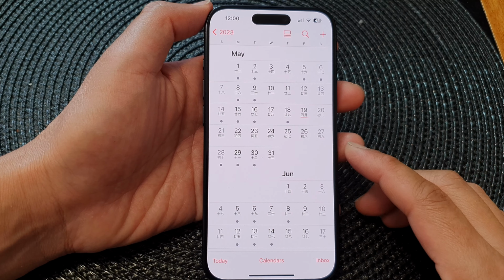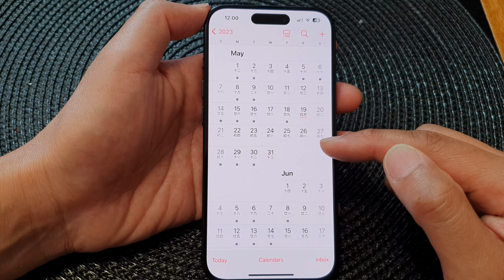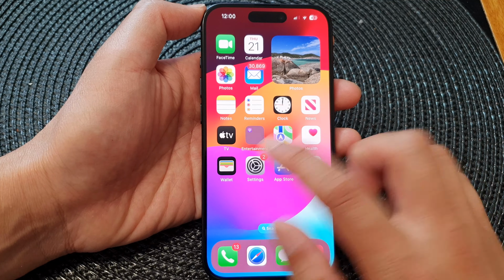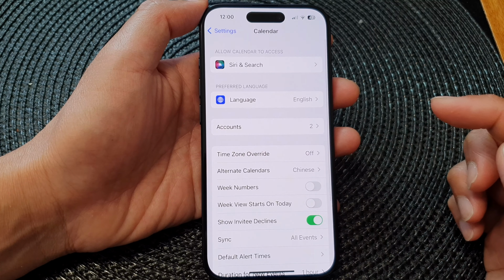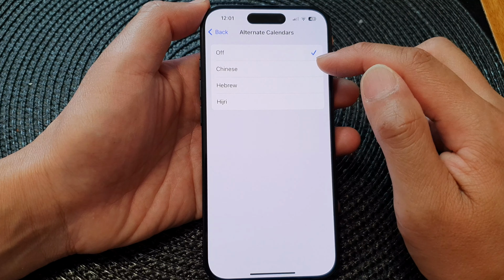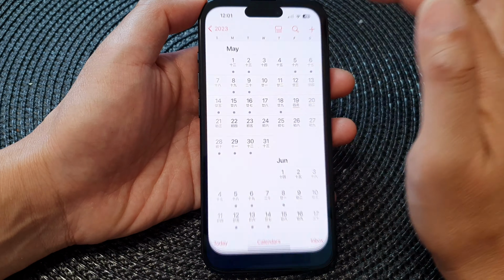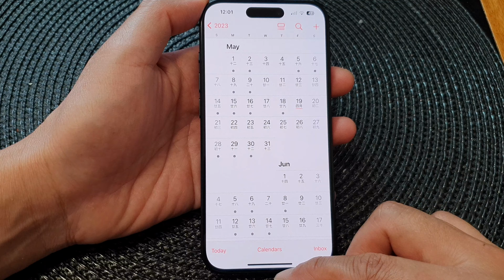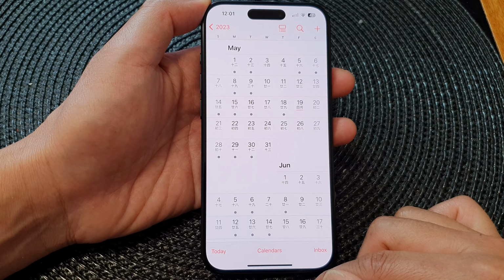iPhone 15/15 Pro Max: How to Add the Chinese Alternative Calendar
In this tutorial, we'll guide you through the steps to add the Chinese Alternative Calendar to your iPhone 15, iPhone 15 Pro, iPhone 15 Pro Max, and iPhone 15 Plus running iOS 17. Embrace cultural diversity and enhance your iPhone experience with this insightful feature. Follow along for a seamless integration of the Chinese Alternative Calendar into your device.